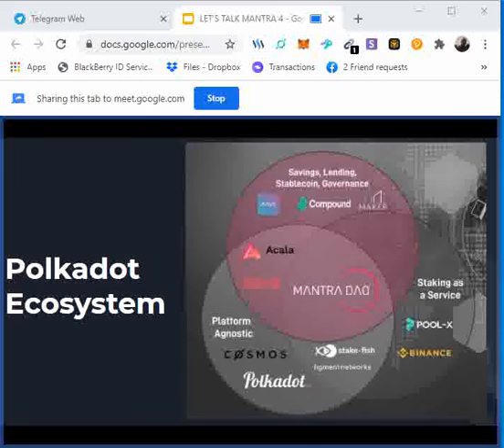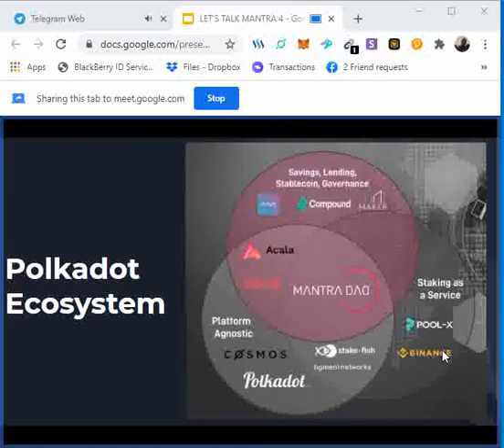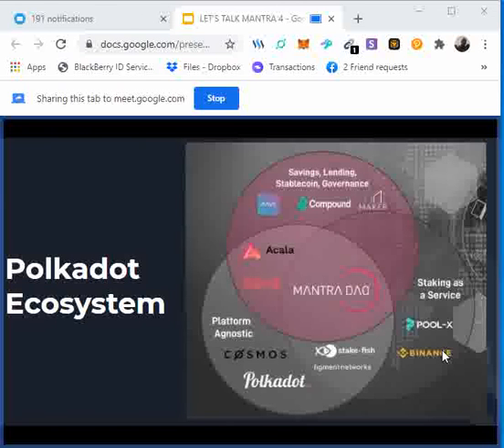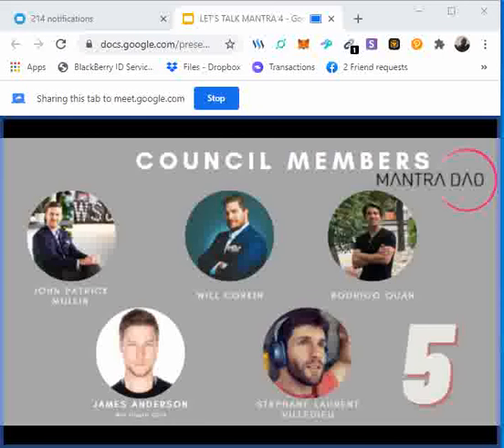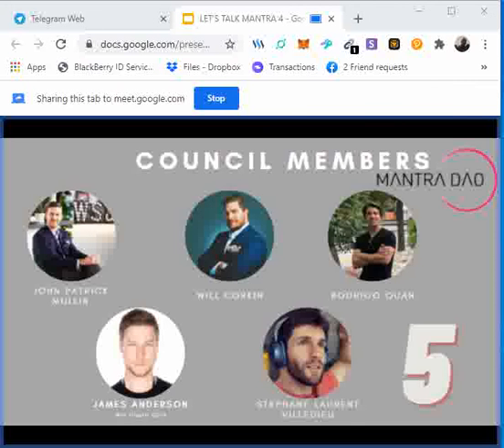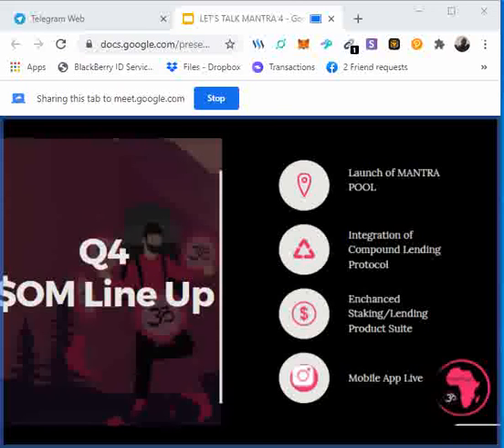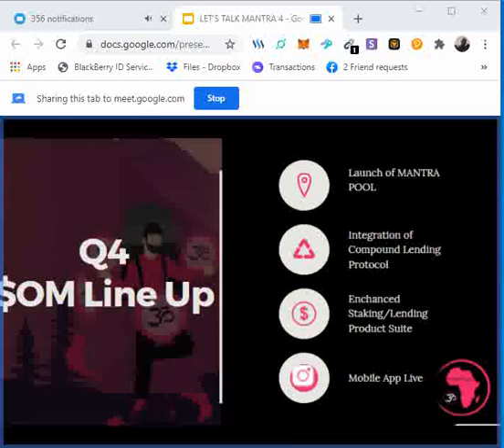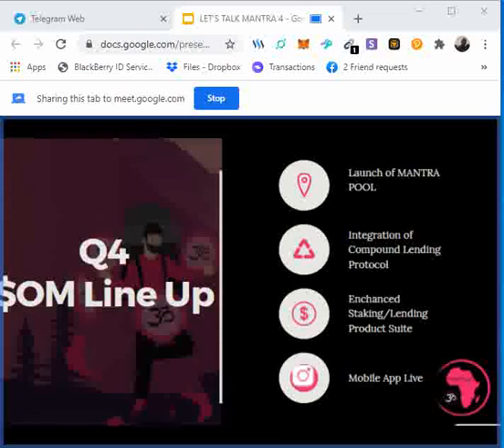Episode 4: Let's Talk MANTRA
Becoming A sherpa is only by holding OM! This is one of the features that was discussed and this video also revealed three main revenue model attached to OM token hodler.